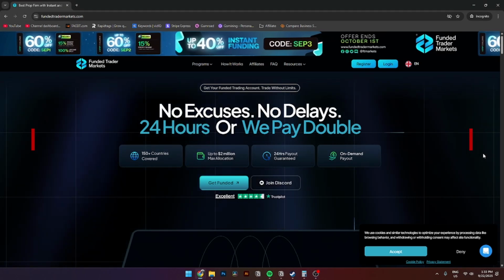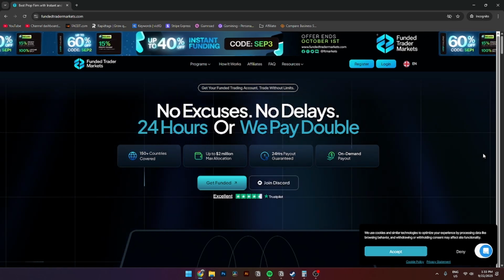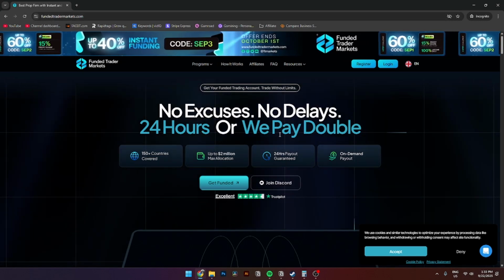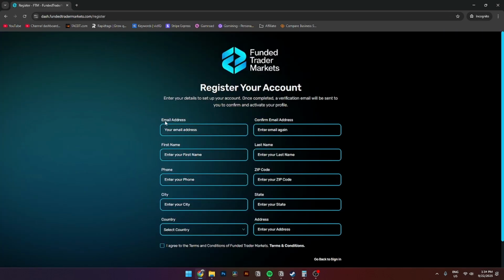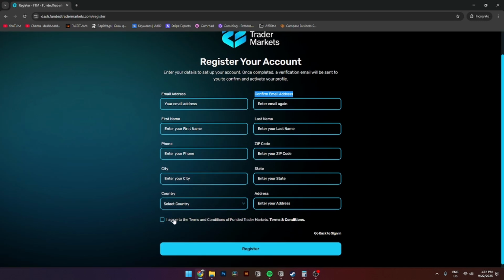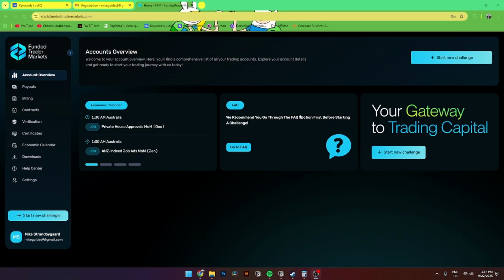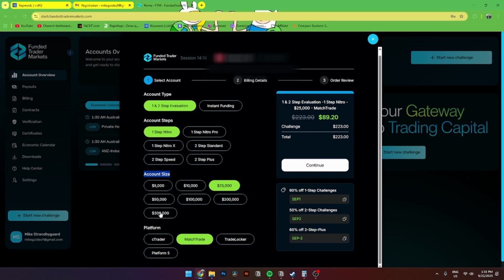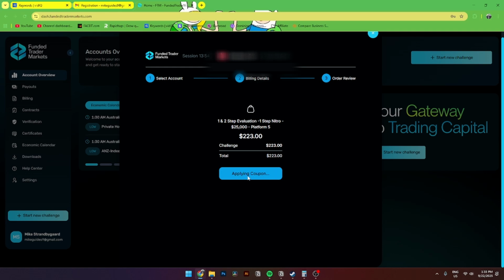How To Buy Funded Trader Markets Account (Full 2026 Guide)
In this video I will show you step by step how To Buy Funded Trader Markets Funded Account. This video was made so even beginners can learn how to purchase Funded Trader Markets Account and start trading with your funded account.